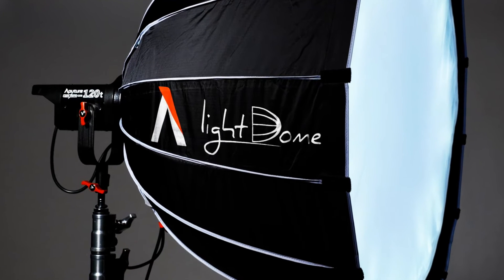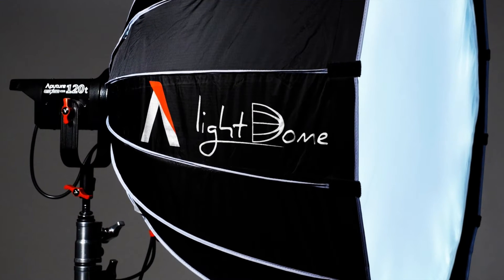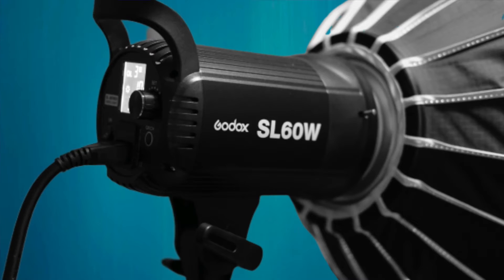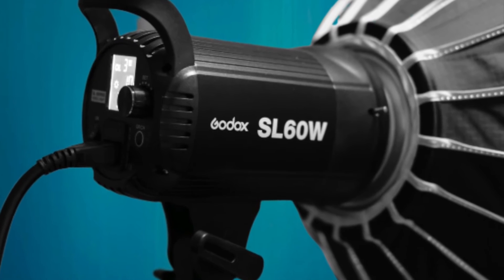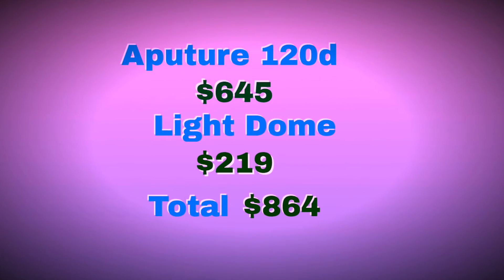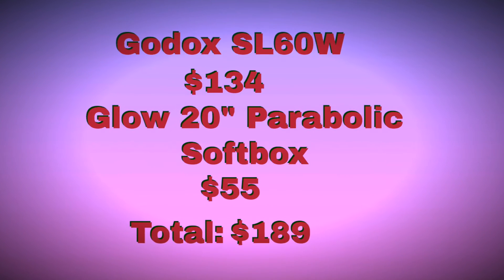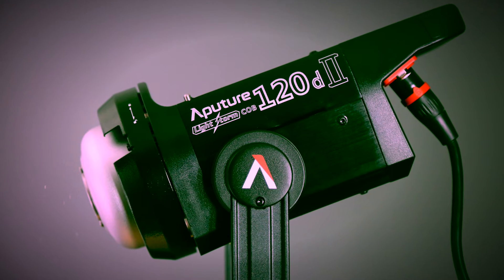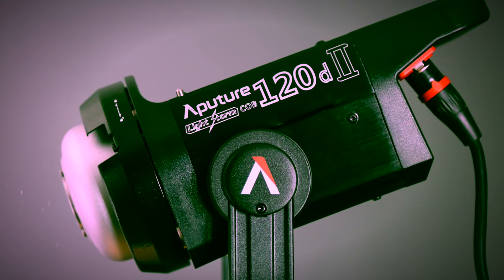Godox SL60W, Aputure 120D Killer Or Killer Deal?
Godox SL60W is often called the Aputure 12D Killer, but is it really?

Use these links for more information on the products mentioned in this video. No extra cost to you

Godox SL60W
Aputure 120d
Godox VL150
Godox VL200
Godox VL300
Godox SLB60W
Glow 20" parabolic Softbox
Aputure LightDome